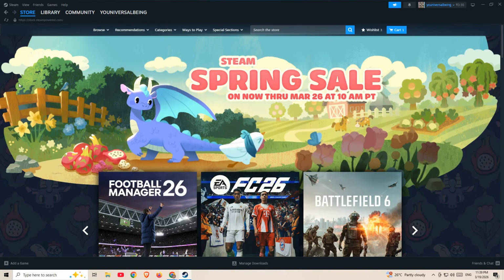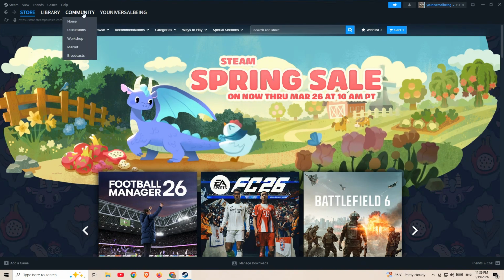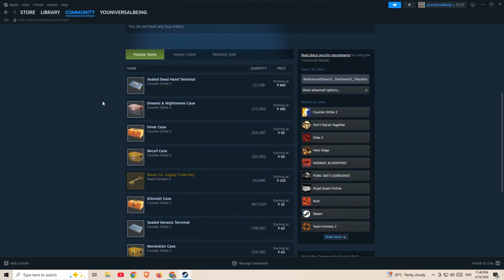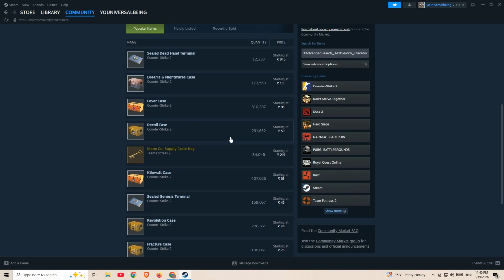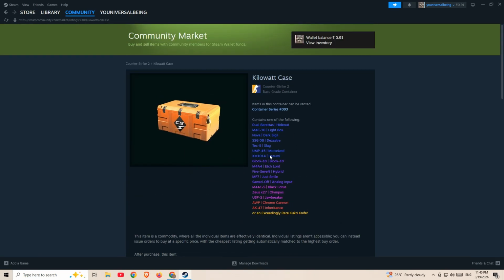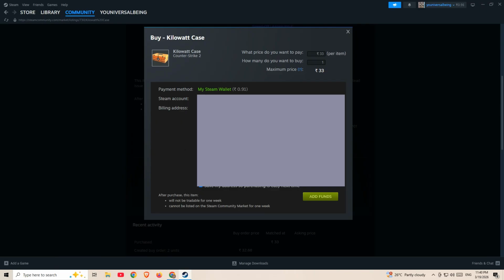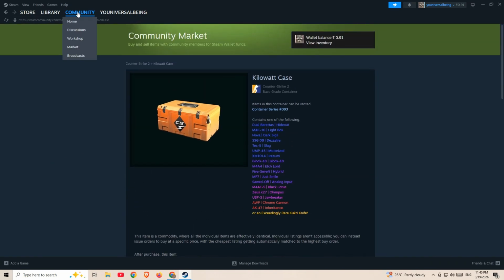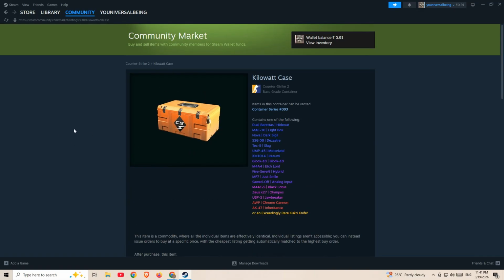How To Access Steam Marketplace (2026 Easy Guide)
Learn how to access the Steam Marketplace step by step, browse items, and buy from the market using Steam.
Quick and easy tutorial for beginners who want to find the Steam Market fast.

Timestamps
0:00 Introduction
0:13 Open Steam and go to Community
0:28 Click Market and browse items
0:50 Open an item and review details
1:06 Buy the item and add funds if needed
1:22 Recap and outro